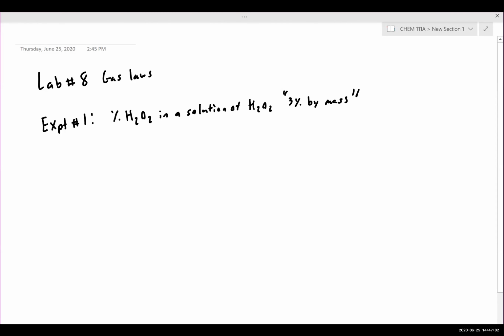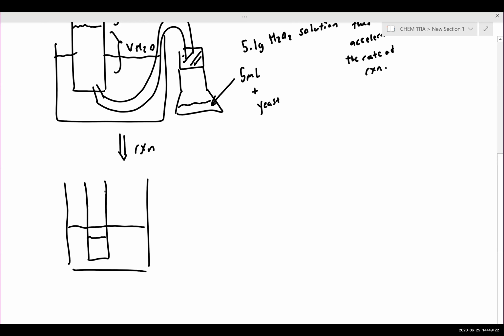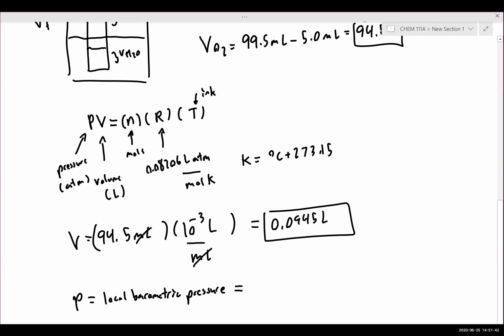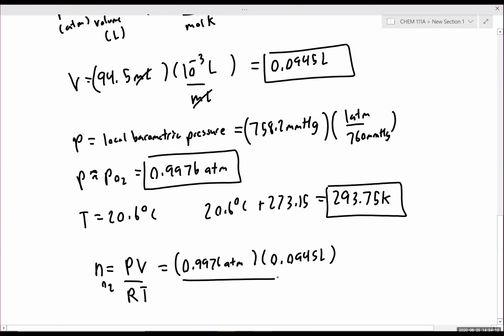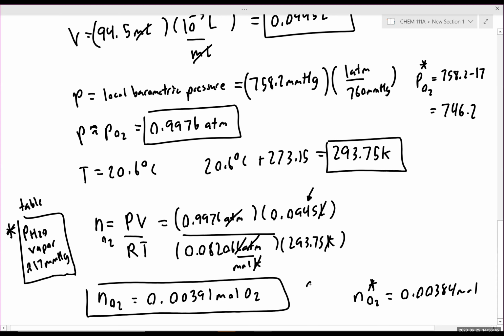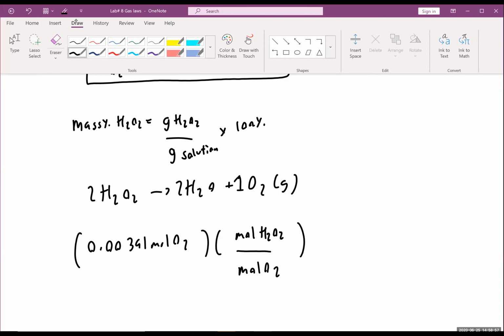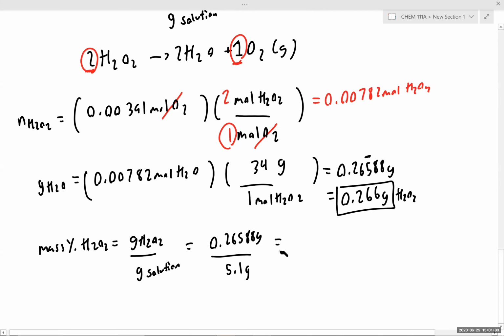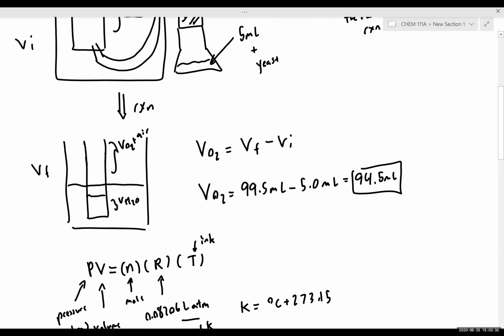CHEM 111 A Lab 8: Gas Laws Lab Lecture Part 1